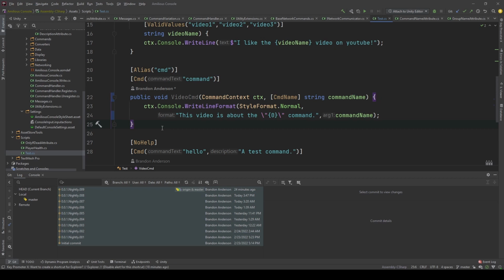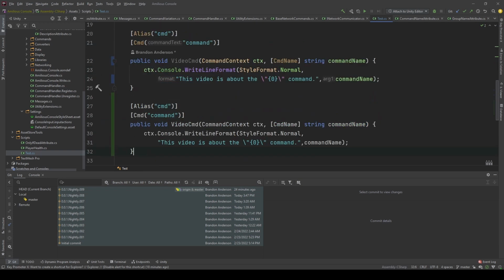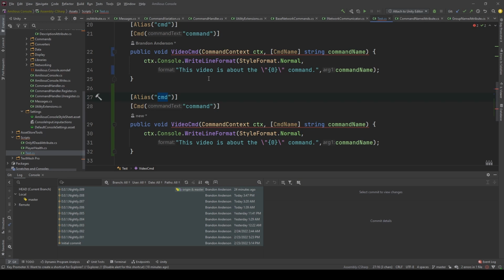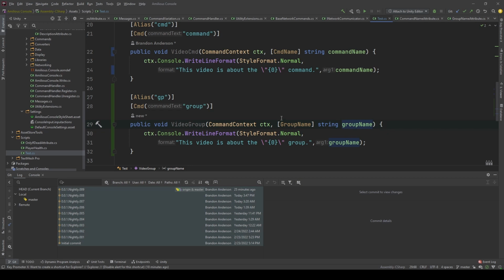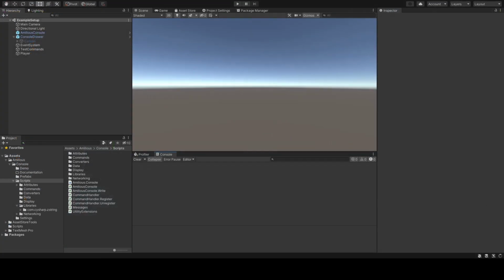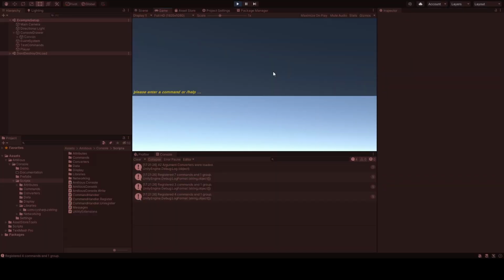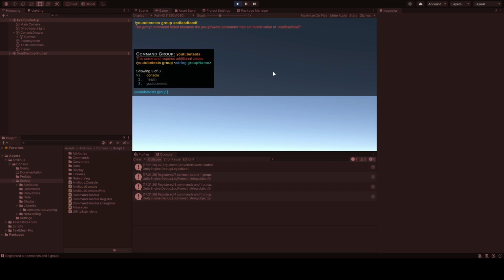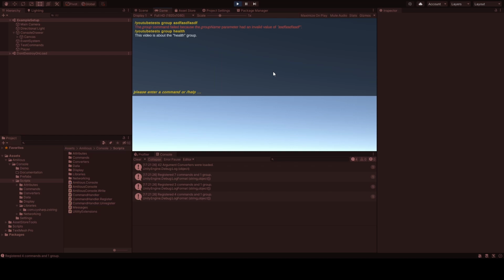Amilious Console - Group Name Attribute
In this video, I demonstrate how to use the group name attribute for Amilious Console in Unity.